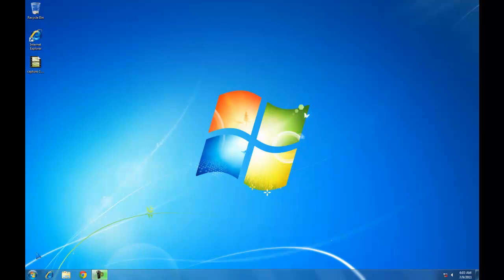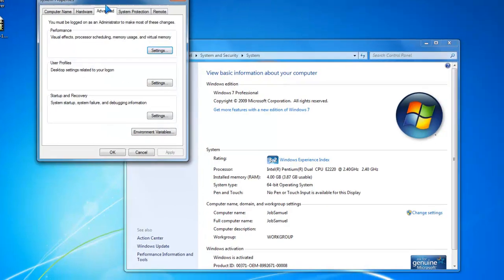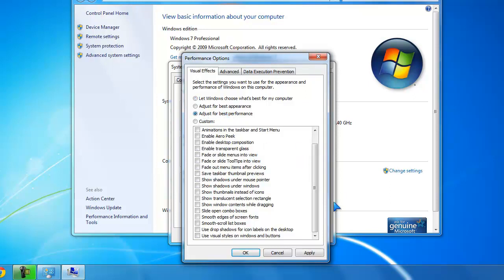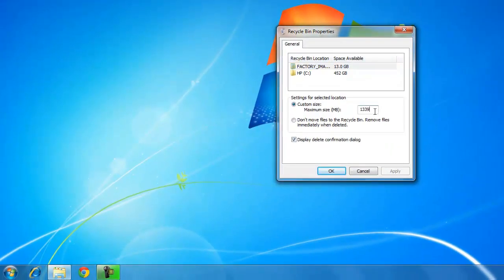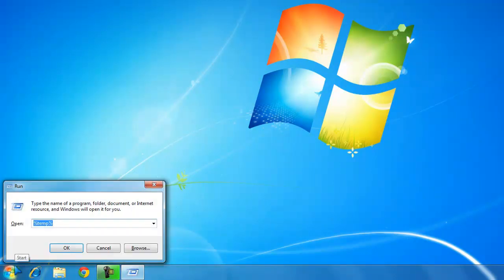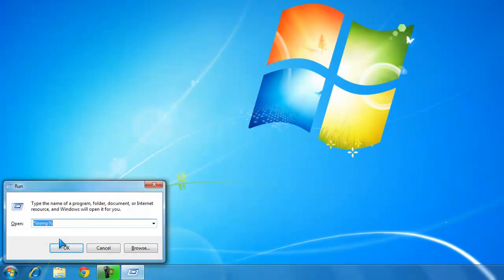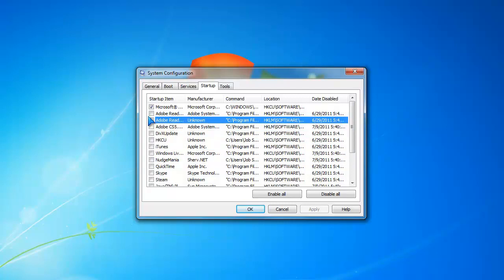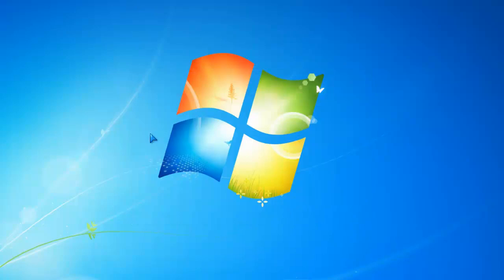How to make windows 7 super fast